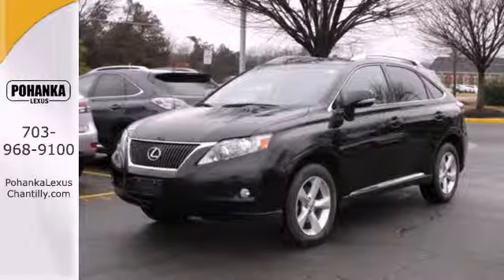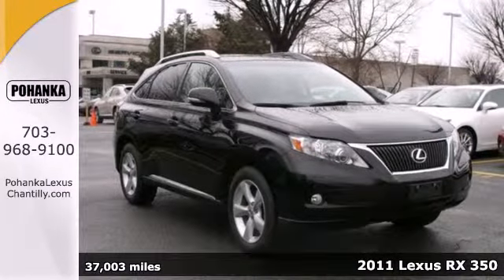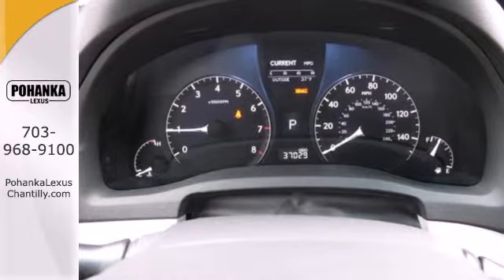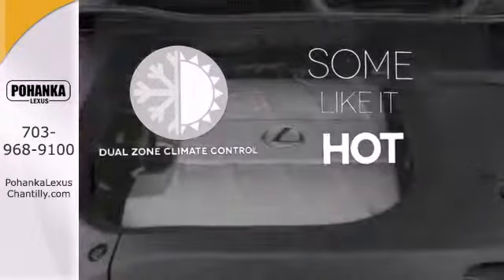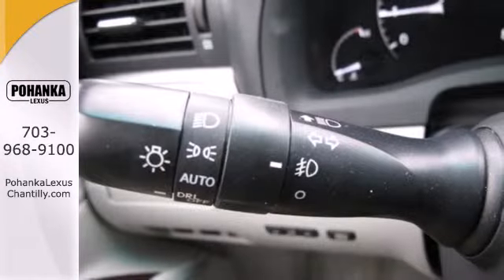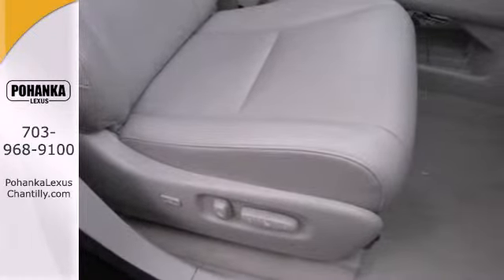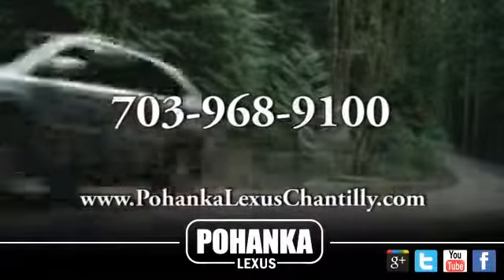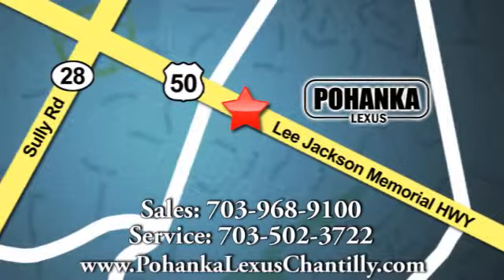Used 2011 Lexus RX 350 Chantilly VA Washington-DC, MD RXEC37996B - SOLD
Year: 2011
Make: Lexus
Model: RX 350
Trim: AWD 4dr
Engine: 3.5 L V6 Cyl.
Transmission: Automatic
Color: Obsidian
Interior: Light Gray
Mileage: 37003
Stock #: RXEC37996B
Lexus Certified Navigation system RX!!! AWD. Premium package and heated seats. 161 point inspection and a fresh detail make this a great ride. Carfax approved too.

Address:
13909 Lee Jackson Memorial Hwy